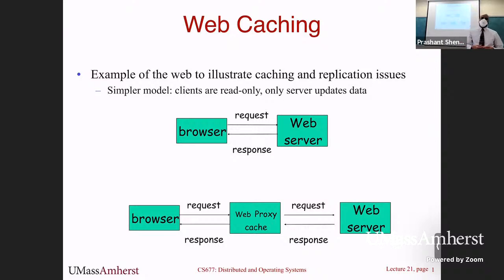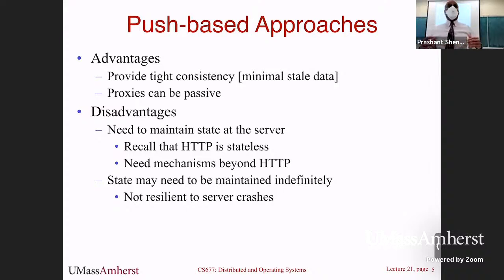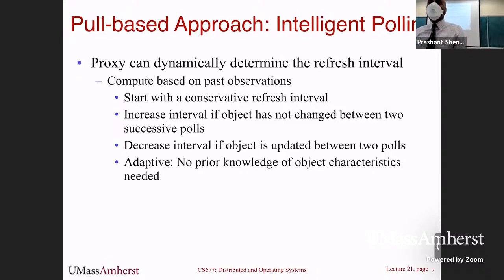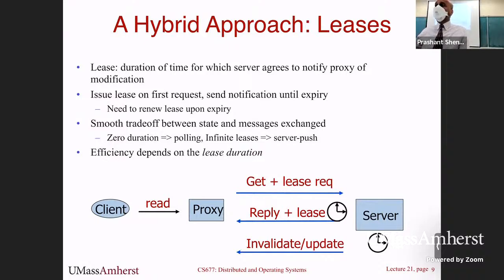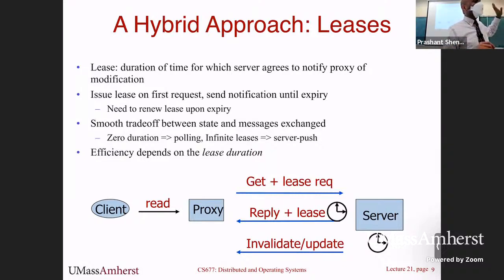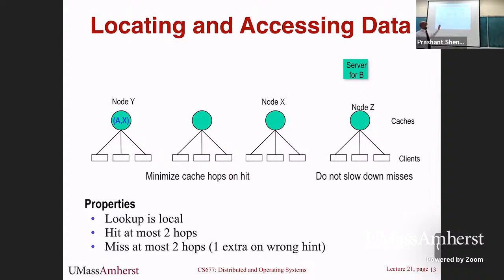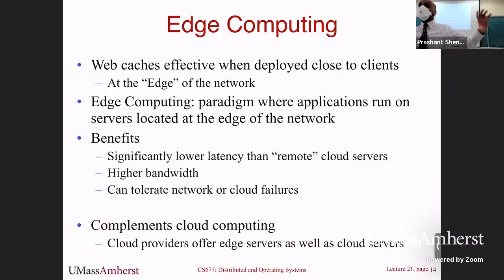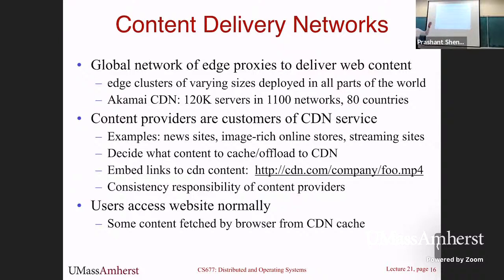UMass CS677 (Spring'22) Lecture 21: Web caching and Edge computing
web caching, edge computing